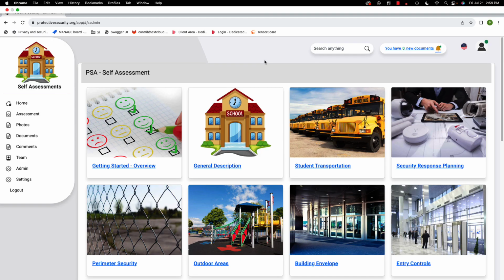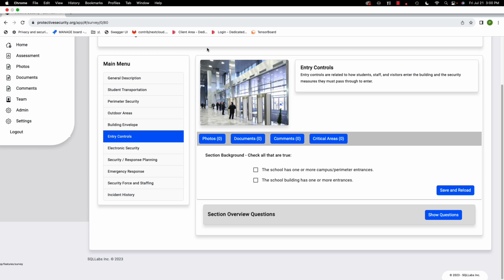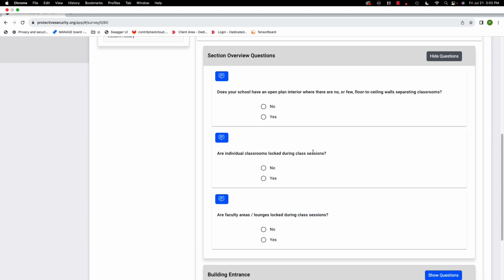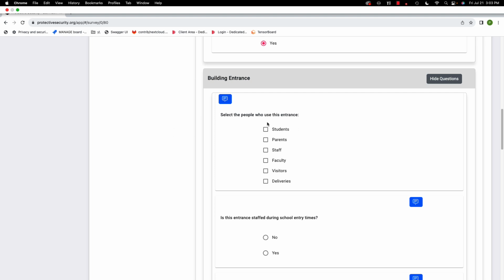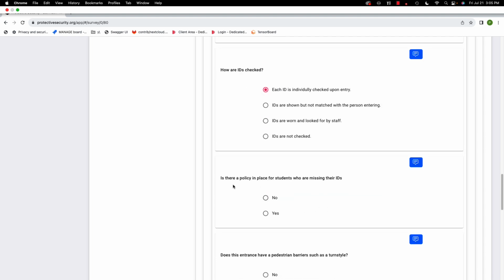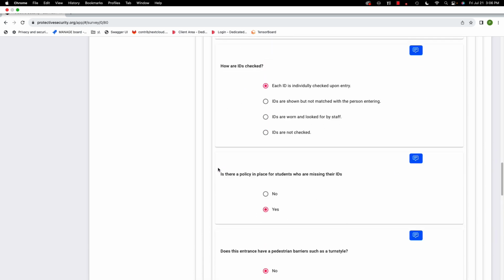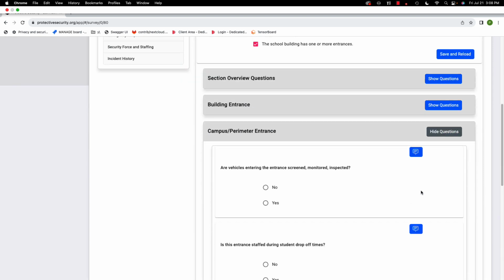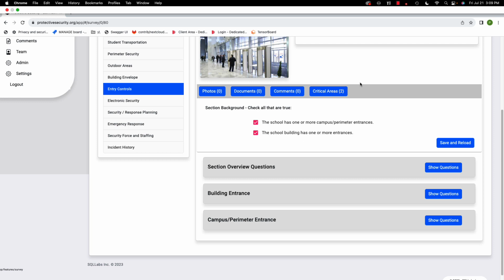Entry Controls Section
This section covers entry controls that control entry to the campus and the school building.  This section is sometimes confused with building envelope and perimeter security.